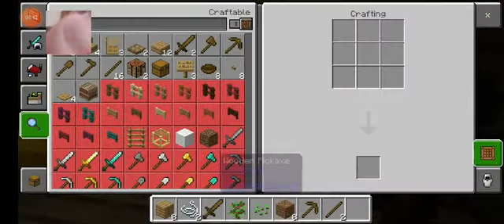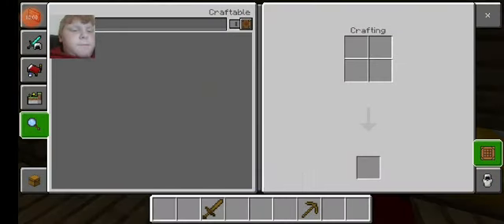Minecraft Monday Ep.3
Like for a Cookie 🍪